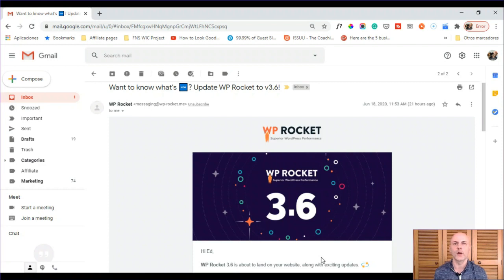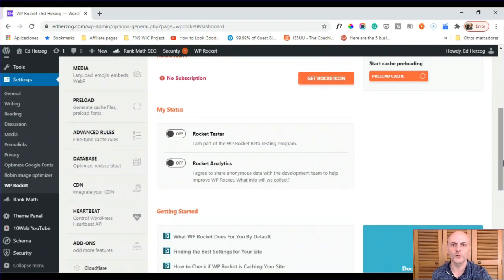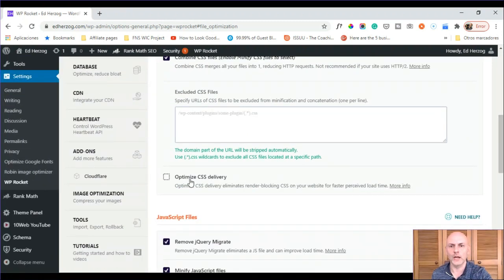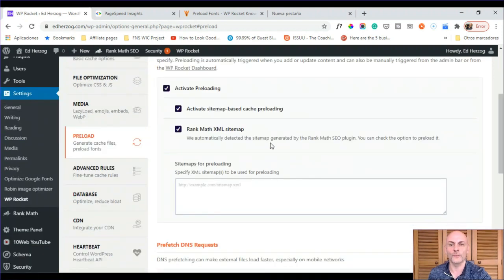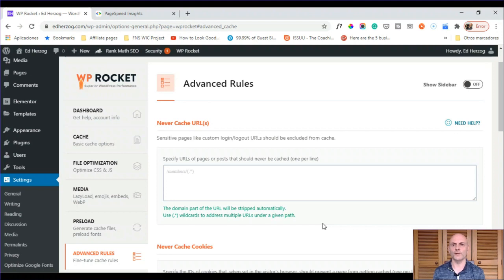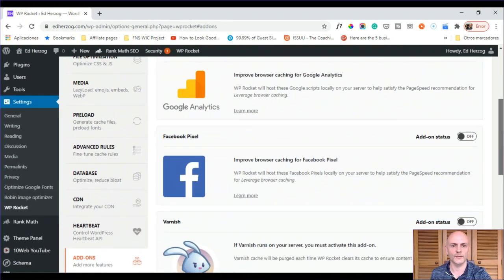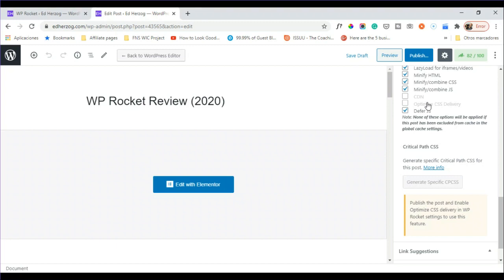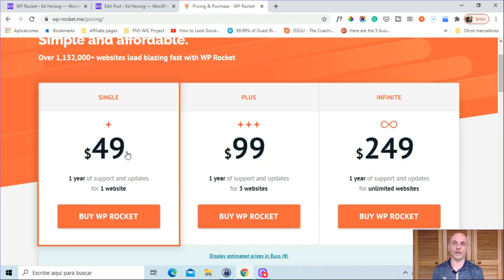WP Rocket Version 3.6: [Review and Demo]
WP Rocket 3.6 was just released...check out my demo and review of all the features both new and old.

Intro 00:00
Overview of New Features 1:01
WP Rocket Dashboard 3:08
Cache Settings 4:32
File Optimization Options 5:47
Media Files 8:02
Preload Settings 8:36
Advanced Rules 11:20
Database Cleaner 11:56
CDN Integration 12:31
Heartbeat Control 13:07
WP Rocket Addons 13:48
Image Optimization 14:30
WP Rocket Tools 15:11
Page and Post Settings 15:27
Mobile Critical Path CSS 17:07
WP Rocket Plans and Pricing 18:01